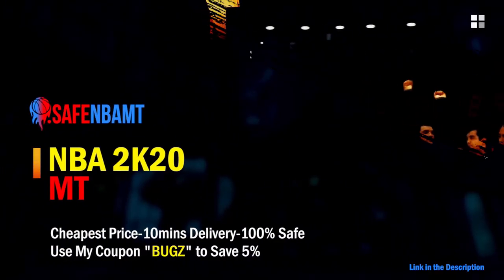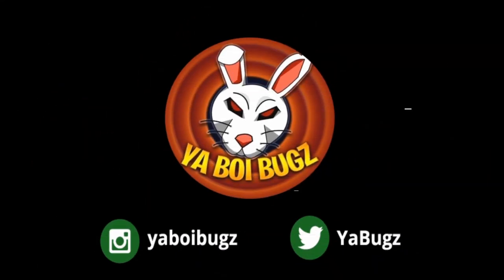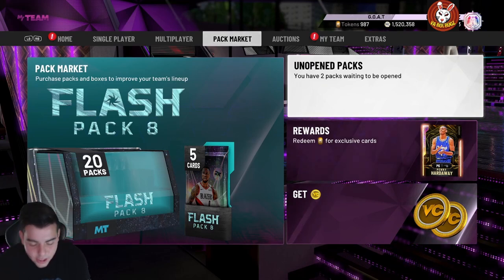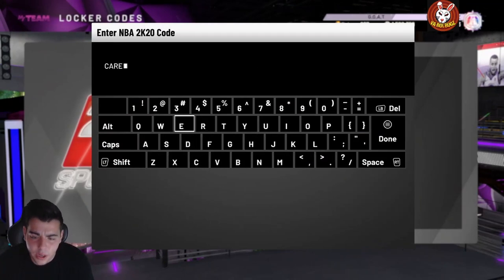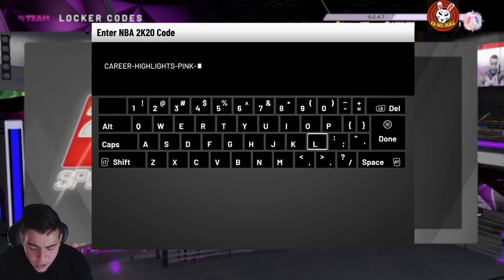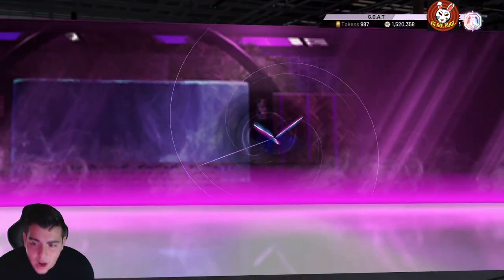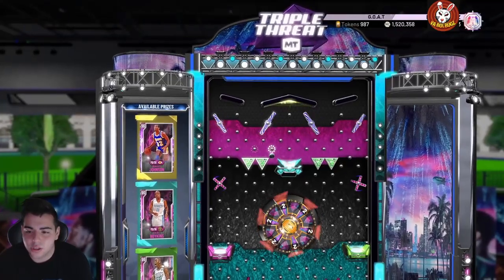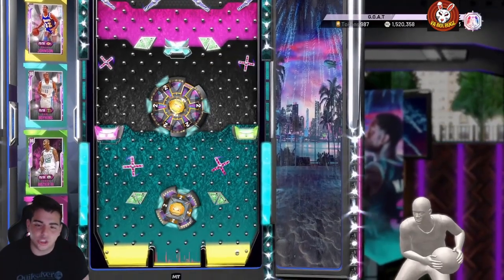INSANE NEW FREE GUARANTEED PINK DIAMOND LOCKER CODE! FREE PINK DIAMONDS AND TOKENS!